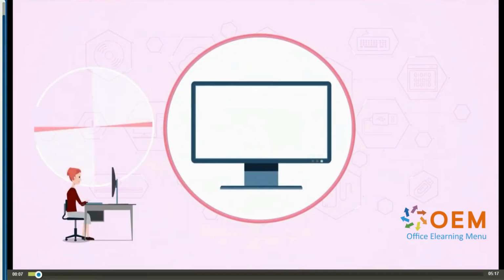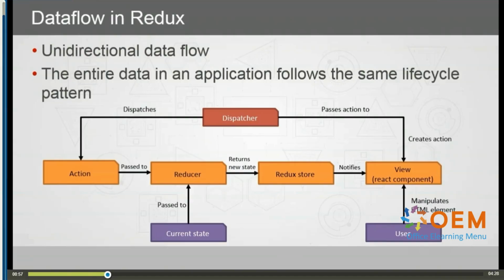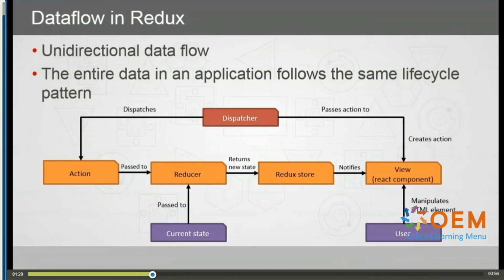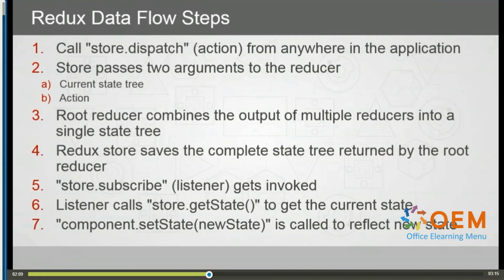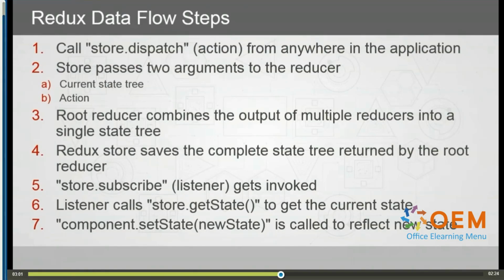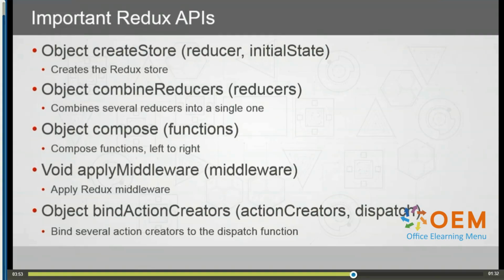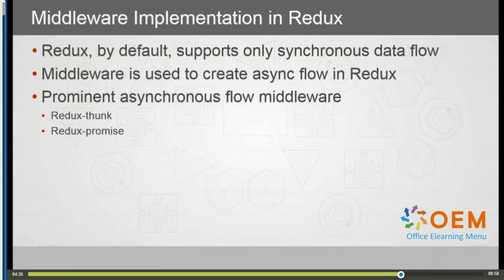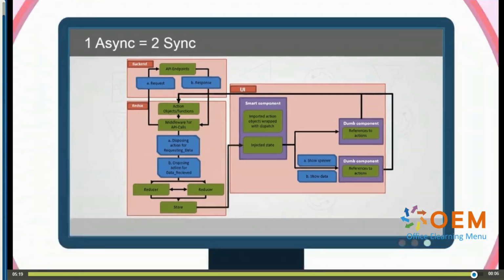Full Stack Developer Training Opleiding Cursus – Klaar om Full Stack Developer te worden?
Full Stack Developer training Nederland | Full Stack Developer opleiding Almere | Programmeercursus online | Web Development cursus | OEM Learning Journey

Wil jij een professionele carrière starten als Full Stack Developer? Zoek je een complete Full Stack Developer training, een praktijkgerichte Full Stack Developer opleiding of een flexibele Full Stack Developer cursus online? Dan is de Full Stack Developer | OEM Learning Journey van OEM Office Elearning Menu dé ideale leerroute om jouw programmeervaardigheden te ontwikkelen en je voor te bereiden op een succesvolle carrière in softwareontwikkeling.

Full Stack Developers behoren tot de meest gevraagde IT-professionals. Bedrijven zoeken ontwikkelaars die zowel front-end als back-end applicaties kunnen ontwerpen, ontwikkelen, testen en beheren. Met deze award winning OEM Learning Journey leer je de complete softwareontwikkelcyclus, van gebruikersinterface tot databases, API's en cloudimplementaties.

Deze complete Learning Journey bevat:

✔ Voorbereiding op relevante softwareontwikkelings- en programmeercertificeringen

Tijdens deze opleiding leer je onder andere:

• HTML5, CSS3 en JavaScript
• Front-end frameworks en moderne webontwikkeling
• Back-end development met populaire programmeertalen
• Databases en SQL
• REST API's ontwikkelen en integreren
• Git en versiebeheer
• Agile, Scrum en DevOps
• Cloud deployment en CI/CD
• Webapplicaties ontwikkelen, testen en beveiligen

Deze Learning Journey is ideaal voor beginnende en ervaren softwareontwikkelaars, programmeurs, webdevelopers, ICT-professionals en iedereen die een toekomstbestendige carrière als Full Stack Developer wil opbouwen.

OEM Office Elearning Menu biedt hoogwaardige online ICT-trainingen met persoonlijke begeleiding, een officieel proefexamen en een online mentor zodat jij optimaal bent voorbereid op jouw certificering en praktijk.

🎯 Wil jij Full Stack Developer worden en jouw programmeercarrière versnellen?

👉 Bekijk vandaag nog de Full Stack Developer | OEM Learning Journey en schrijf je direct in: